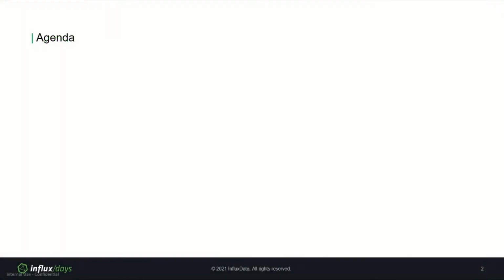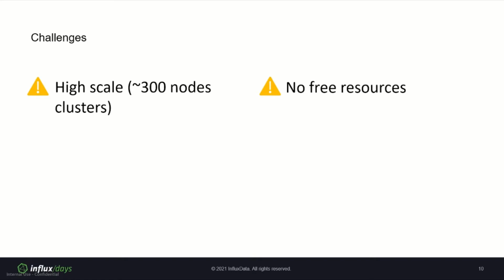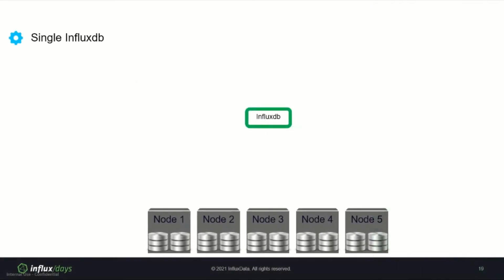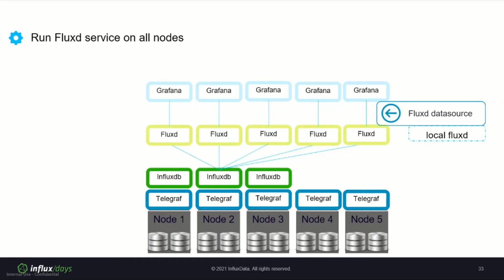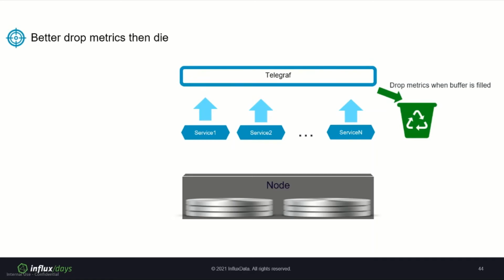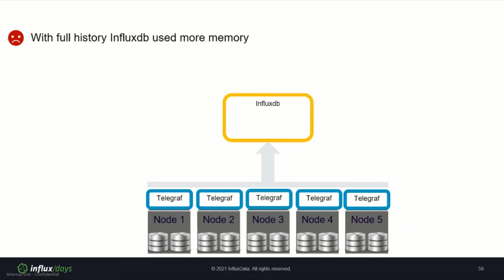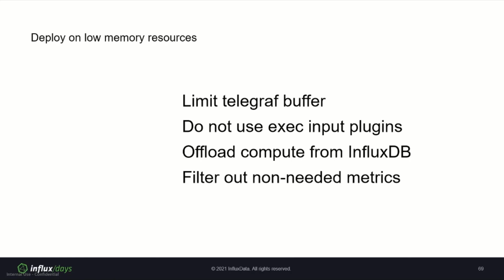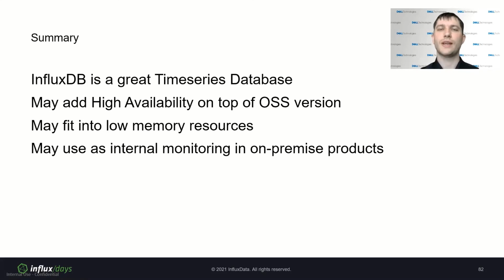Maksim Vazhenin | InfluxDB for Storage System Monitoring | InfluxDays EMEA 2021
Maksim Vazhenin [Dell Technologies] | InfluxDB for Storage System Monitoring | InfluxDays EMEA 2021

This talk tells the story of how Dell switched its internal monitoring system shipped with Dell EMC ECS Enterprise Object Storage from a home-grown monitoring system to InfluxDB-based stack. The session will cover the following topics:

- Lessons learned on completely changing the monitoring stack on the shipped system while doing continuous releases
- Building a separate service running Flux language which connects to InfluxDB instances
- Running multiple InfluxDB instances for HA
Using Flux language for Grafana dashboards and alerting rules
- How to control metrics ingest rate and cardinality to have predictable resource consumption
- Shipping InfluxDB with storage system for internal monitoring and running InfluxDB with low memory constraints (3Gb)